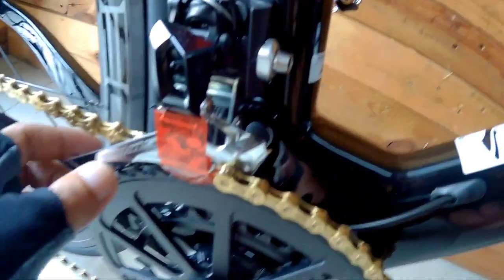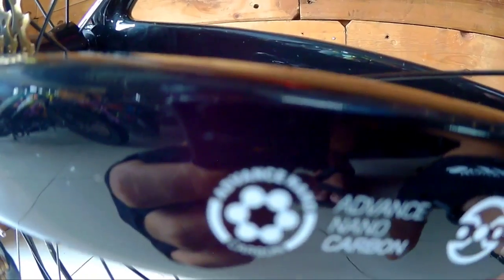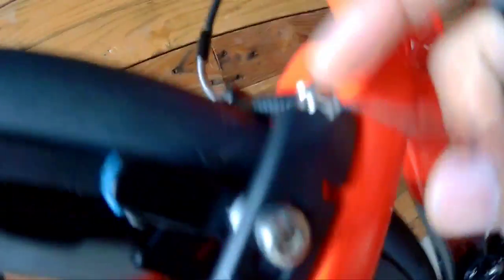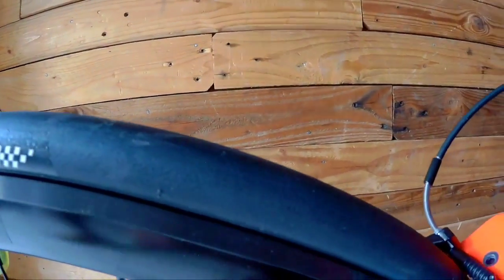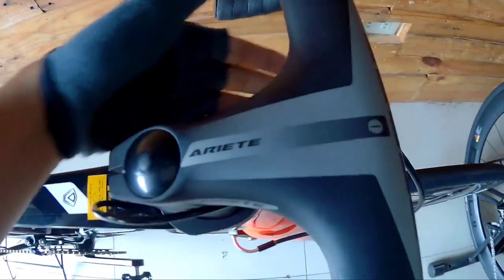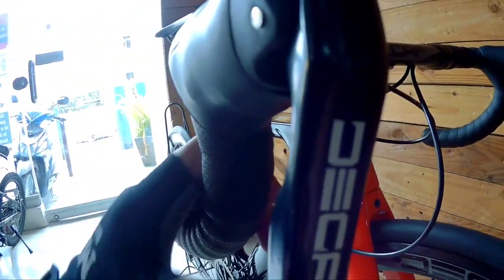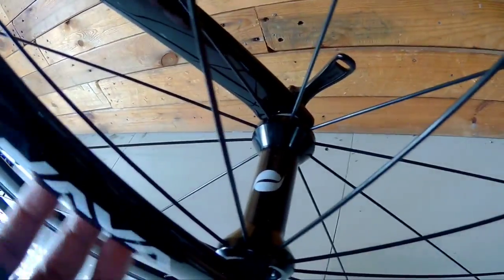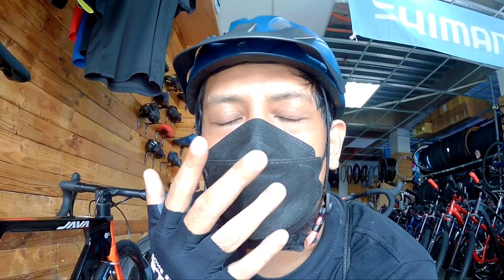Puwede sa maselan JAVA SUPREMA 2022 || Bikelane Alabang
The 8.8kg Java Carbon Roadbike is now available!

✅Cash sale price: 58,000 only 🔥

✅SRP: 65,540 12 months zero interest on BDO CC

Java Suprema Carbon Road bike

✅SPECS:
•  Advance Nano Carbon Frame
•  Carbon fork with Dynamic Airflow system
•  Shimano 105 RD/FD 2x11 speed
•  Al7075 Hollow Crankset 34/50T 170mm
•  Decaf alloy hubs straight pull R24h/ F20h
•  Decaf cattiva 40mm alloy rims
•  Ariete alloy cockpit set
•  Decaf comfort saddle/alloy pedals
•  8.85 kg. (weight without pedals)

Available Sizes: 46, 48, 50 and 53
colors:
 Black Red
 Silver Teal green

PWDE DITO:
CASH 💵
CASHALO ☀️
HOME CREDIT 📮
BDO CREDIT CARD 💳

✅For Home Credit Inquiry, you can contact our
      Home Credit Sales Agent
      Omar Hije Gellido
      Pwede rin kayo directly mag PM sa messenger nya.

✅For Cashalo Inquiry, you can contact our:
      Cashalo Retail Operation Agent
      Roanne Cresines

You can visit us here:

 1. Alabang, Muntinlupa City Branch
Bikelane Bike Shop Alabang
       Estrellita Building, 239 Montillano St,
       Alabang, Muntinlupa

2. Taguig City Branch
Bikelane Bike Shop Taguig
      15 Col. Ballecer St. Central Signal Village
      Taguig City

Map Location:

1. Alabang Branch

2. Taguig Branch